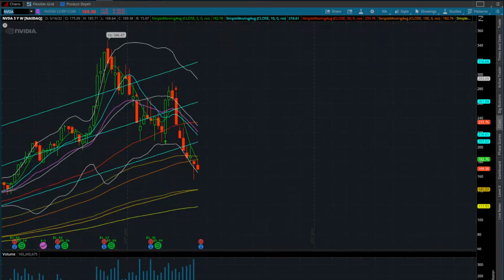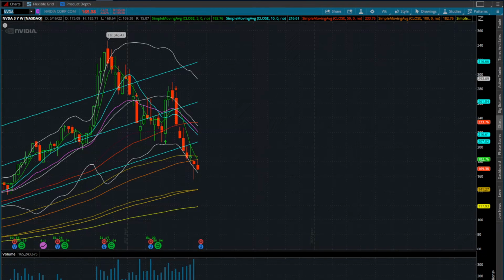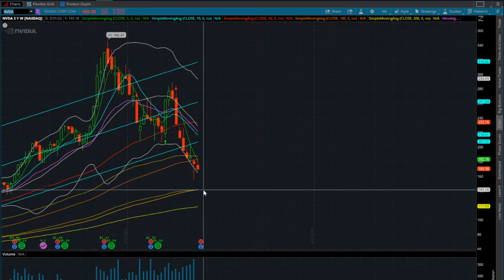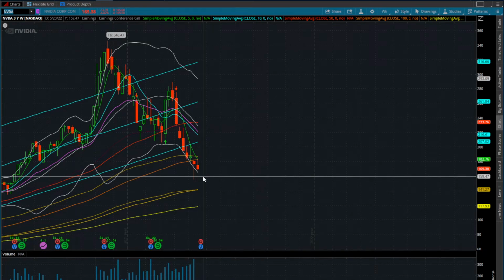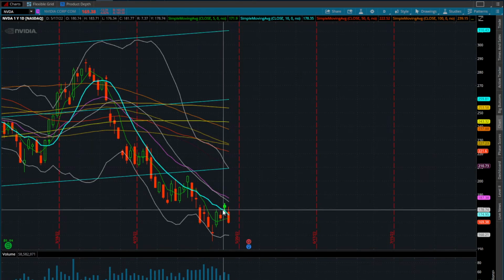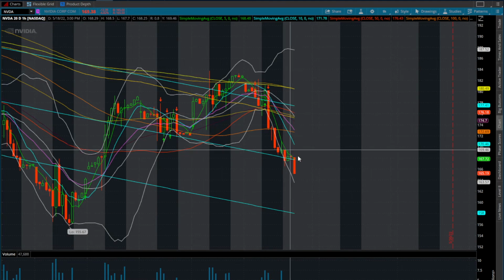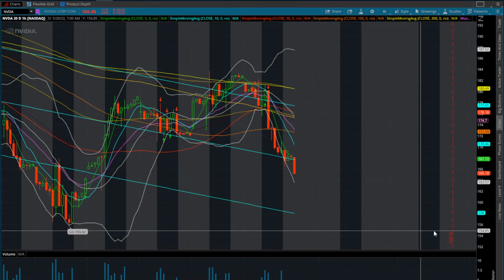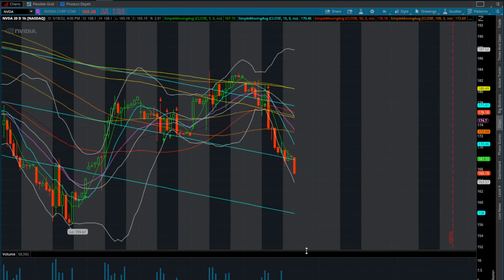$NVDA $140 AND $117 ARE THESE THE NEXT STOPS?